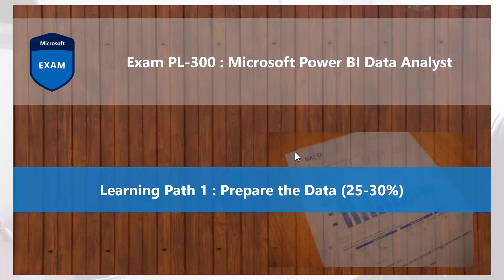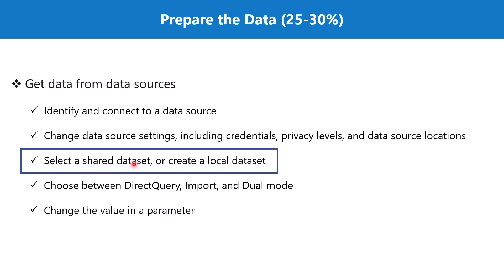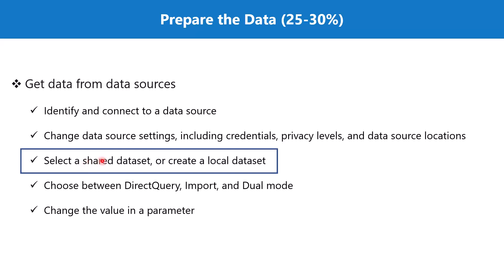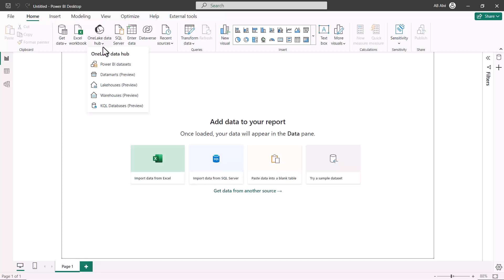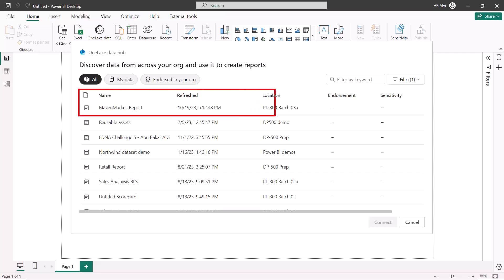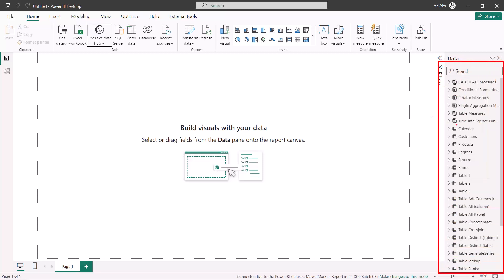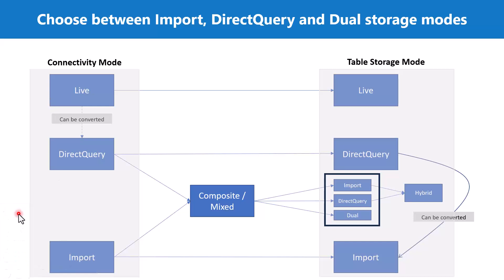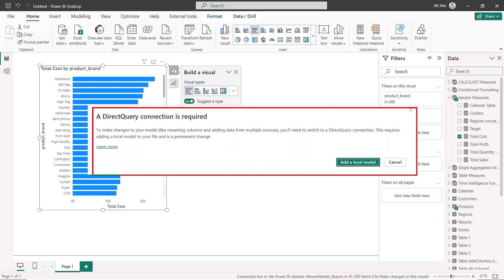98. Crack the Power BI PL-300 Exam Preparation - Select a shared dataset or create a local dataset